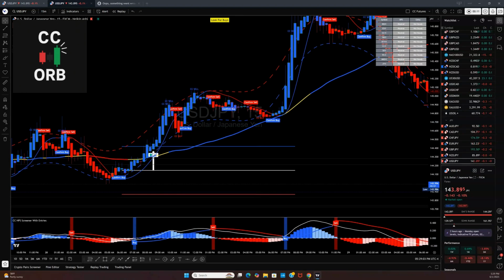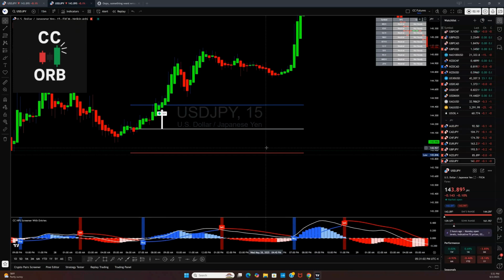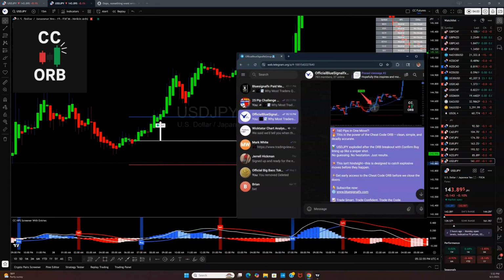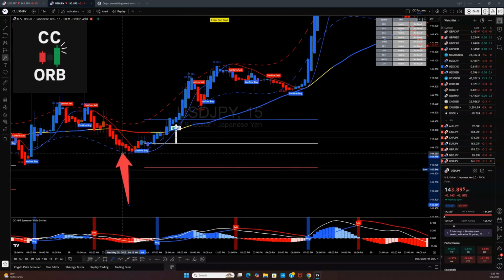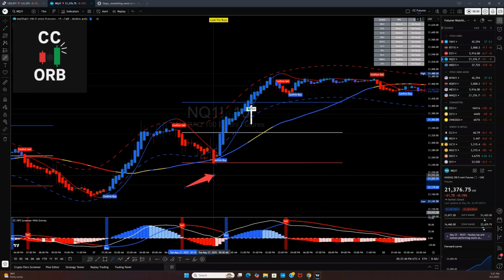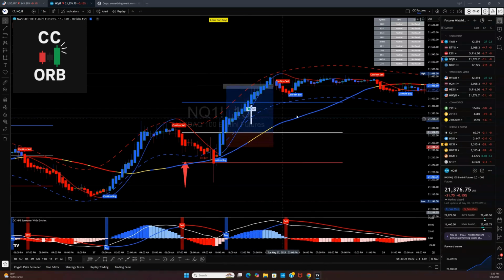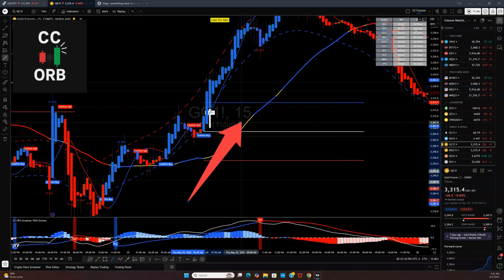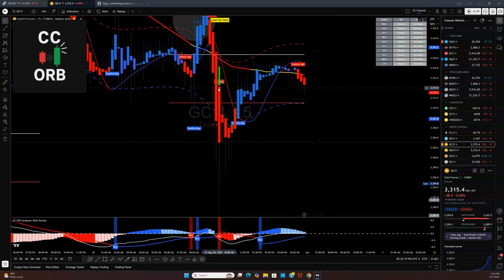Why CC ORB Might Be the Most Accurate Breakout Tool on TradingView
In this video, we break down the CC ORB (Cheat Code Opening Range Breakout) indicator — a powerful TradingView tool designed to help traders catch high-probability breakout trades with precision. Free Signals

You'll learn:
✅ How the CC ORB works using Opening Range logic
✅ Why it filters out false breakouts and gives cleaner entries
✅ How to use it across Forex, Futures, and Crypto
✅ Real chart examples showing 100+ pip trades
✅ How YOU can get early access + join the $250 Trading Challenge

💥 Built for scalpers, day traders, and breakout hunters who want simplicity and accuracy without the fluff.

📅 Zoom Training: June 5 @ 9PM EST
🏆 Challenge Runs: June 9–16 | Winner Announced June 19
🎯 Prizes: $250 Cash + 50K Trading Combine from Take Profit Trader

📌 Trading involves risk. Past performance is not indicative of future results.